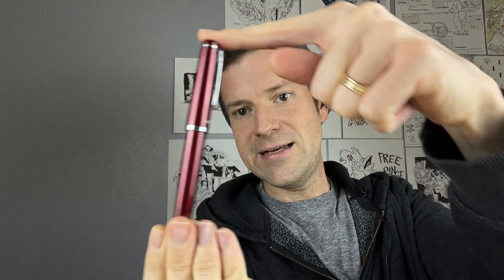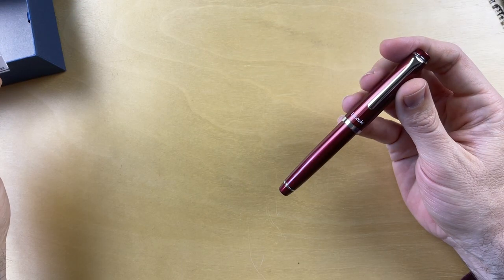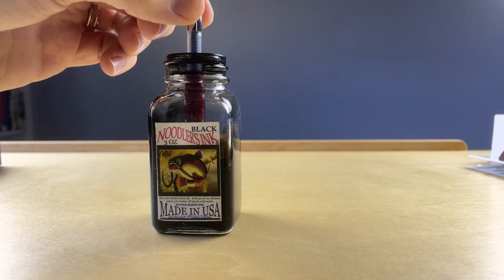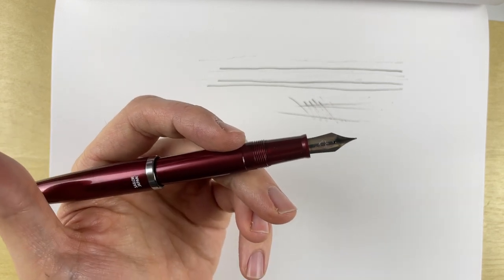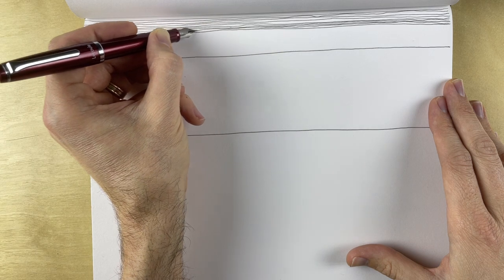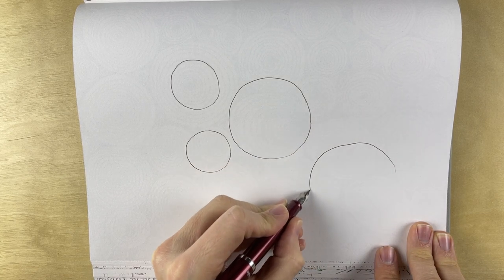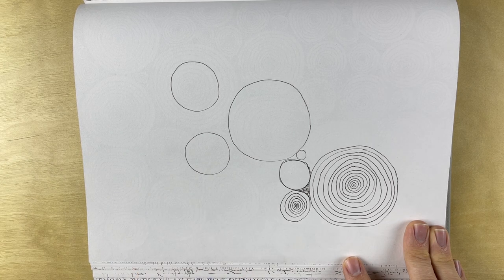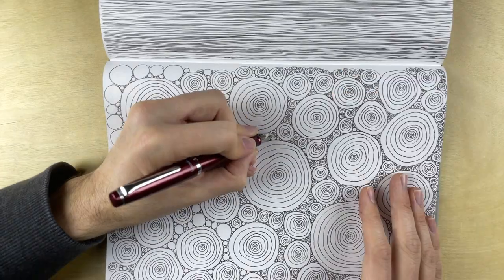Sailor Lecoule: An Artist's Review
Hello pen people!
The Sailor Lecoule is the subject of today’s video. I mostly bought it because I really want a Sailor Pro Gear Slim, and I wanted to see how close this came to the real deal.  How does it perform? Watch to find out!

Here is a link to the pen:

If you enjoy my art, consider buying a sketch from me on Fiverr:

Chapters:
00:00 introduction
00:42 parts and disassembly
05:59 ink fill
07:44 trouble in paradise
10:01 warmups!
19:08 drawing sample
23:15 final thoughts